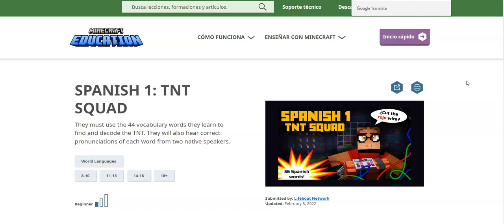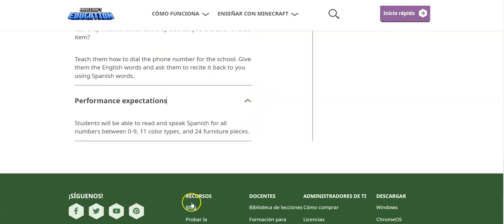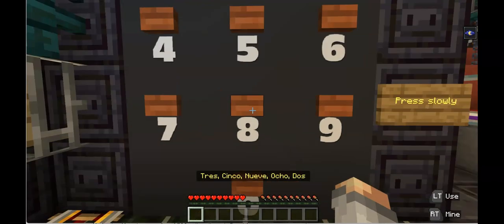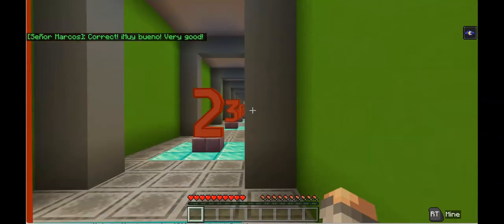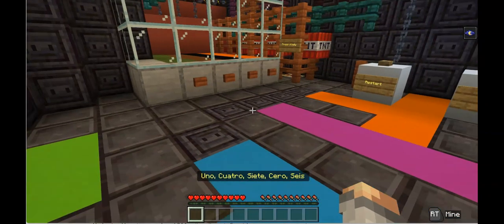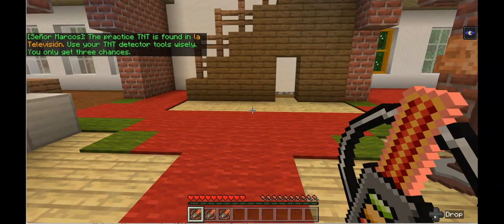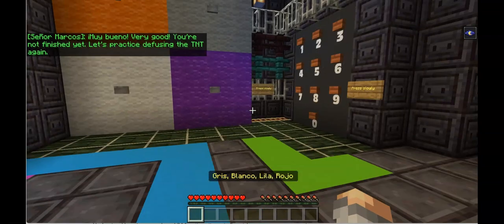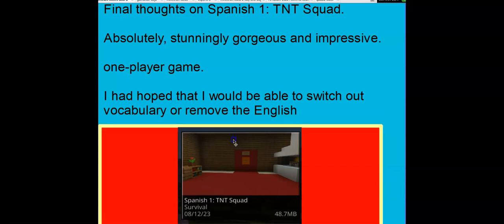Review: Minecraft TNT Squad -- Spanish 1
I finally found a lesson on Minecraft Education for language learning!

...Your mileage may vary.  Here is a link to Minecraft's write-up

Post in the comments how you used this lesson!